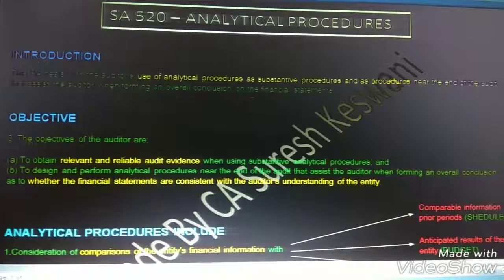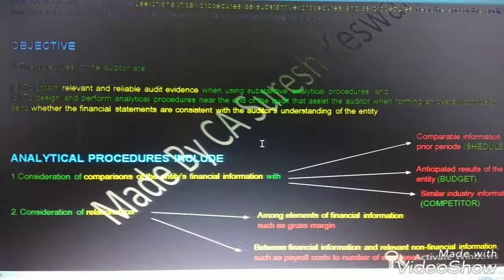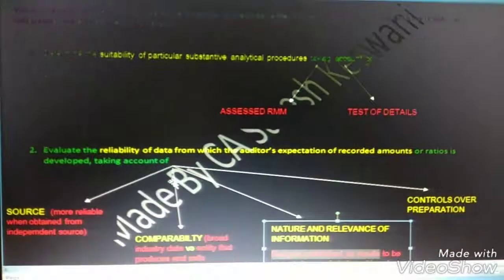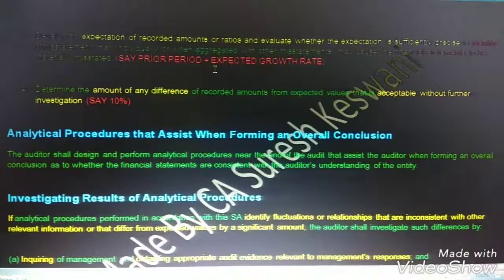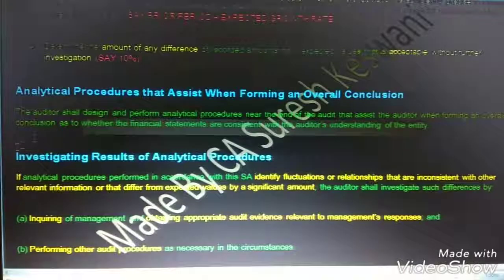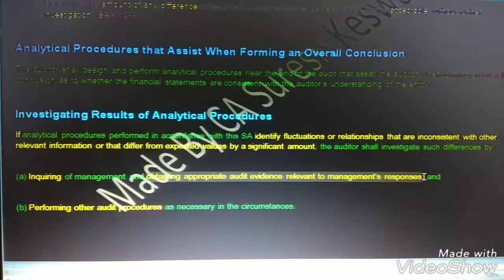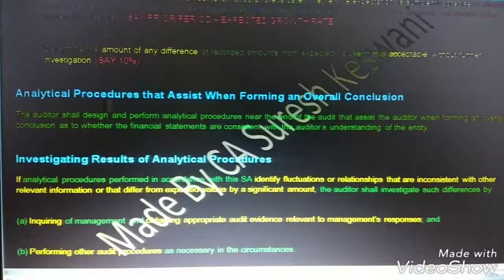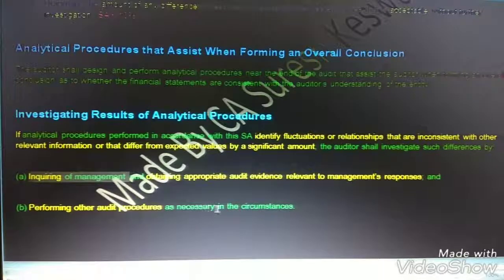SA 520 | Analytical Procedures